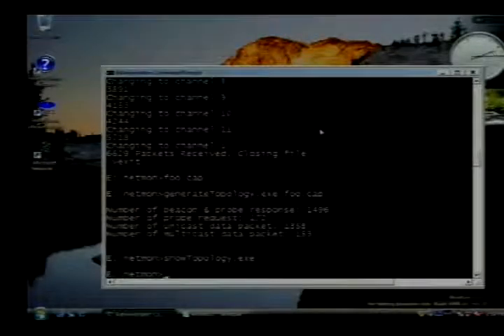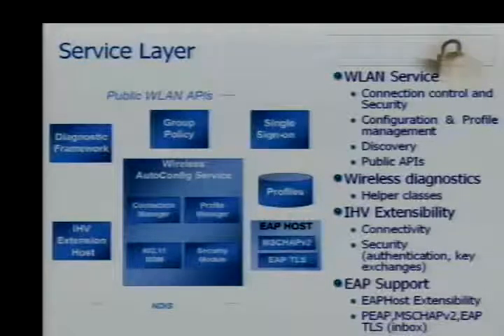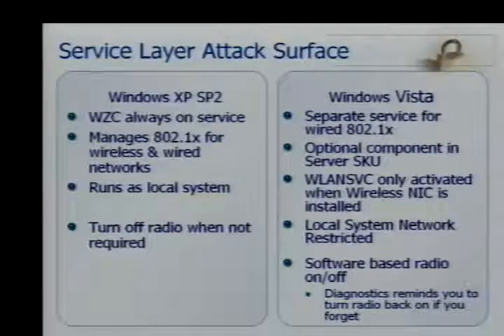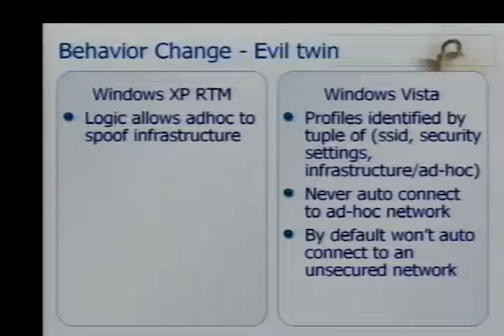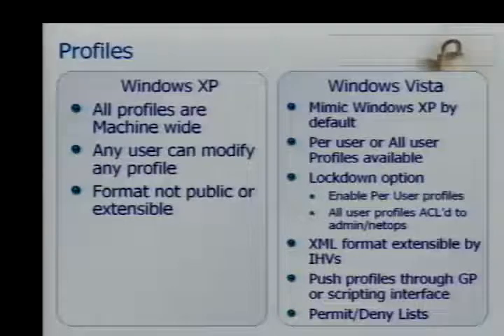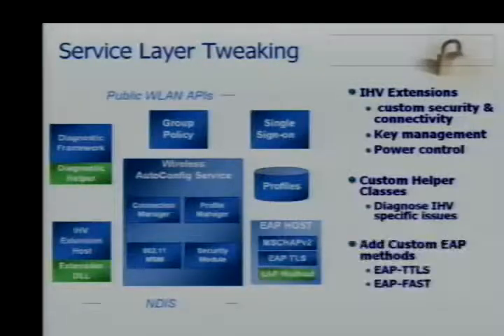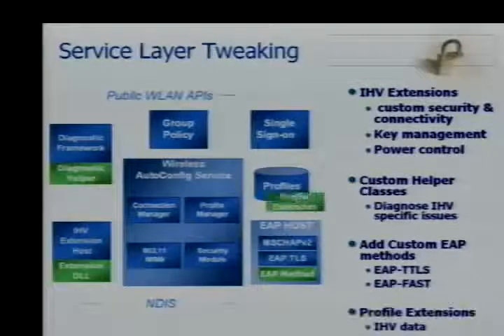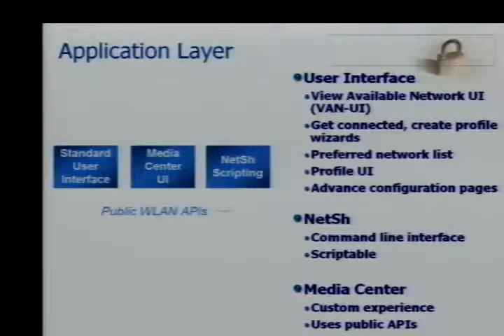2006 BlackHat Vegas V65 Noel Anderseon Wifi in WIN Vista 02